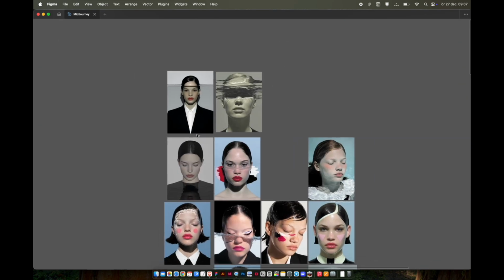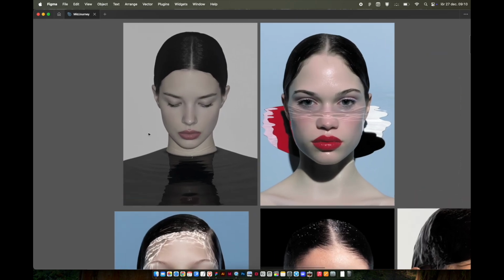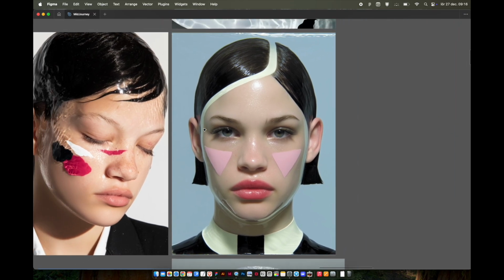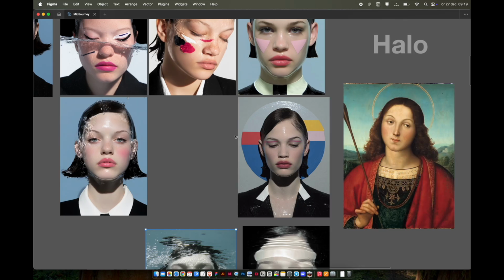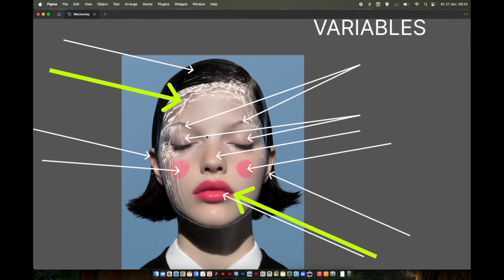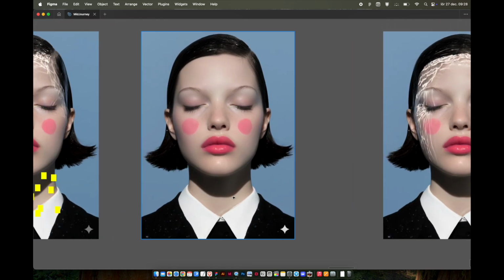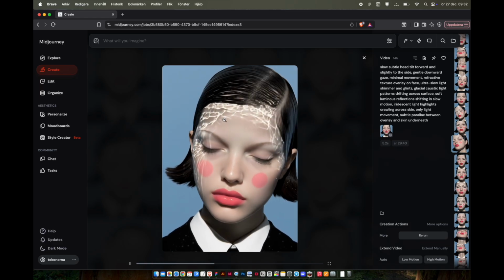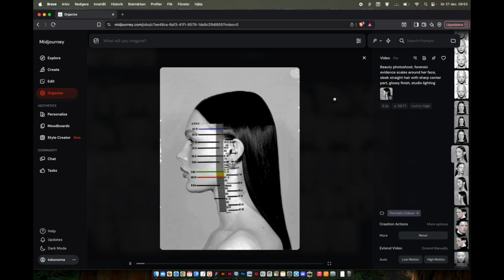Preparing your image for AI video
Content from Tokonoma Studio, Stockholm, Sweden.